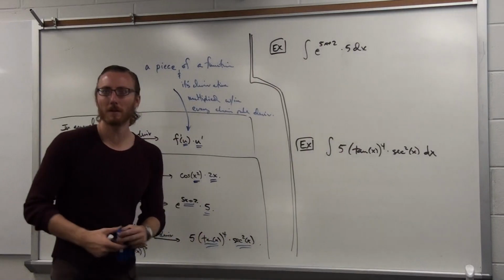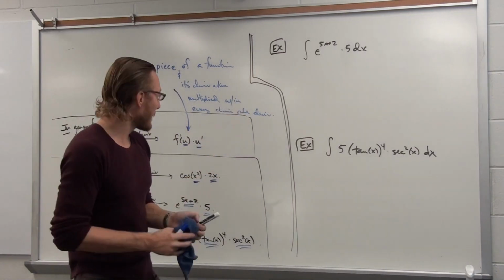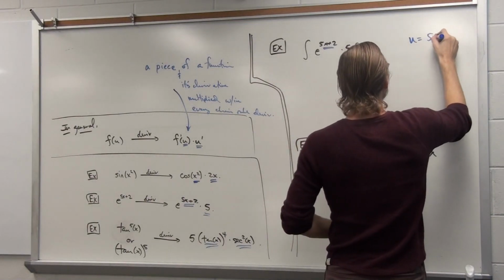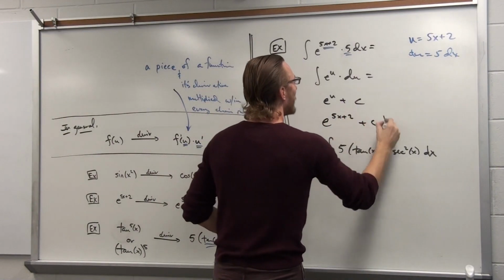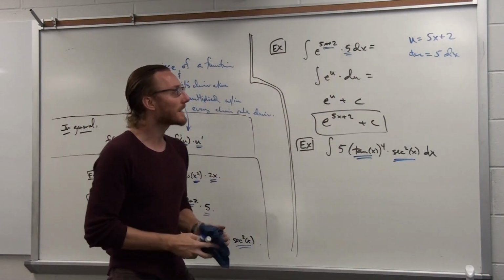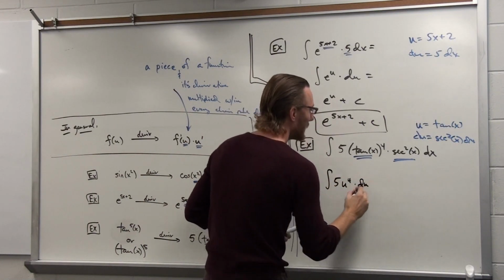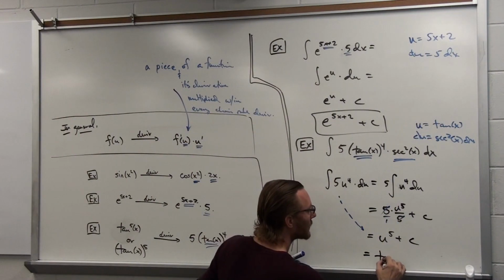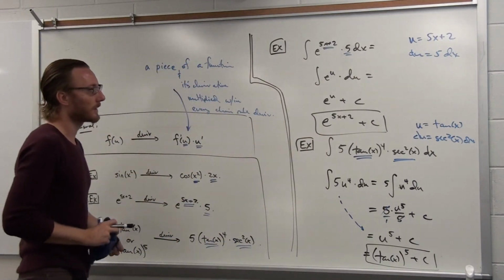u Substitution - Examples